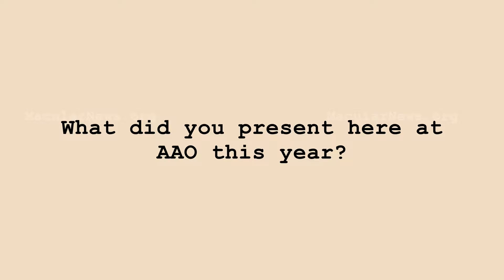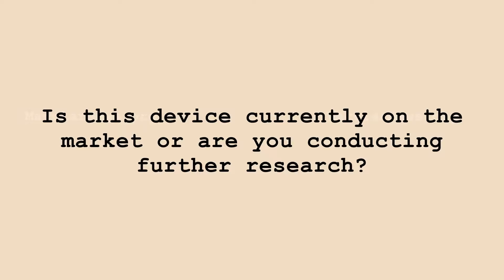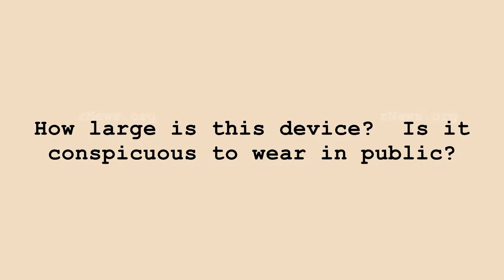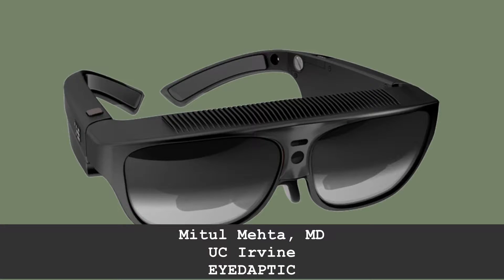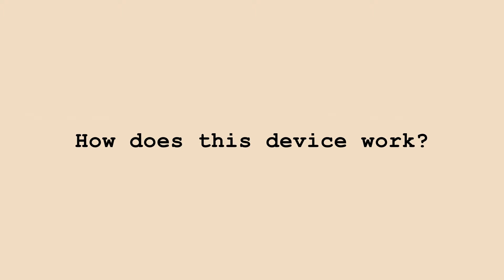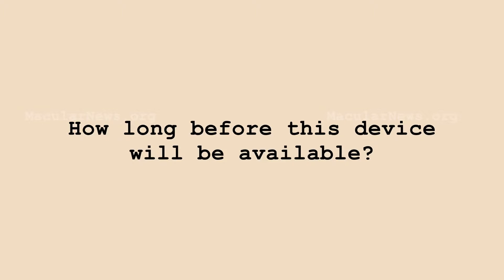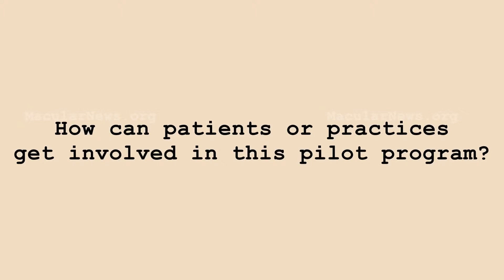EYEDAPTIC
Mitul Mehta, MD
UC Irvine

Performance of an Augmented Reality Device
on Functional Activities for people with AMD